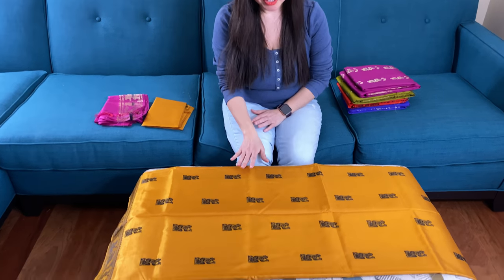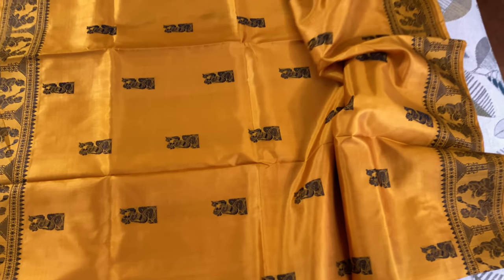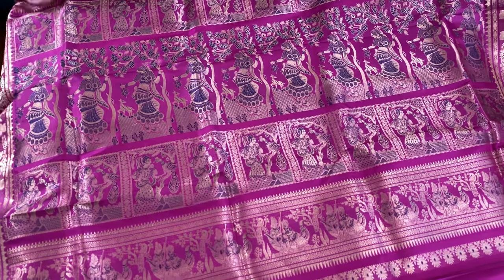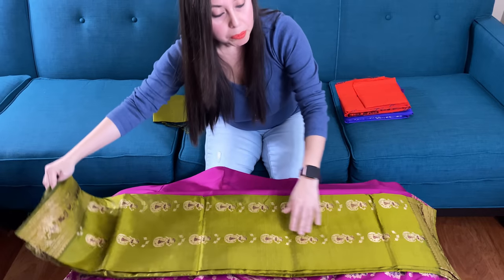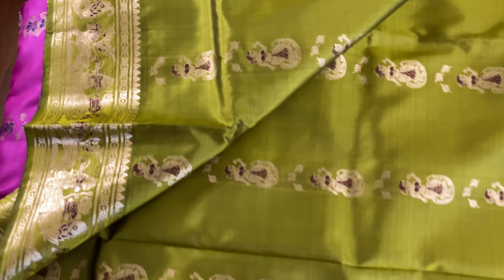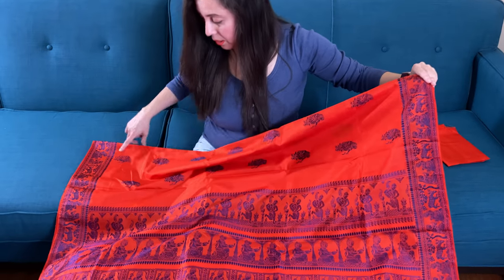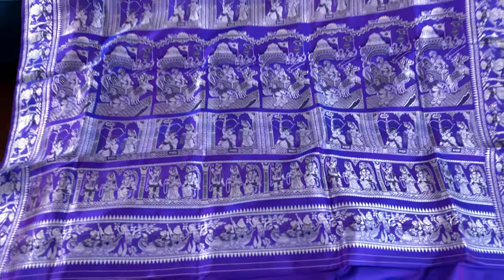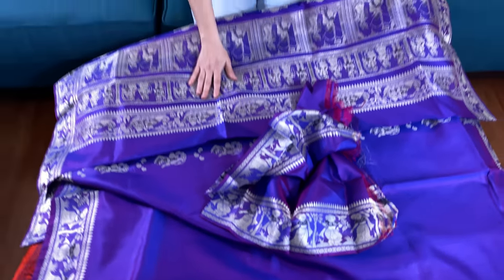Baluchari Sari | Swarnachuri Sari | Silk Saree | Latest Saree Collection | Bengal Looms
Friends & Viewers in today’s video I will show you some Baluchari and Swarnachari Saris from Bishnupur in West Bengal, India. These saris are made on silk fabric and have hand made stitch work of either thread or sari depicting various mythological themes. Each sari is like a beautiful hand made picture book.

Note for all our viewers: Products once sold out are removed from website after about 2 weeks from sell out. So if a link gives product not found, it means that product listing has been removed after being sold out for many days.